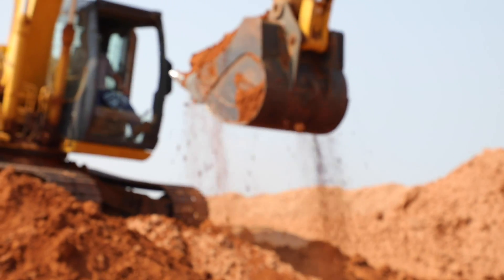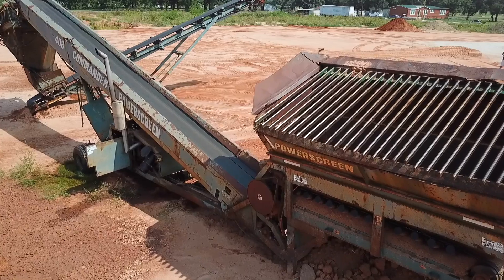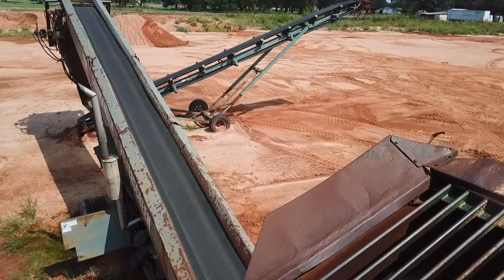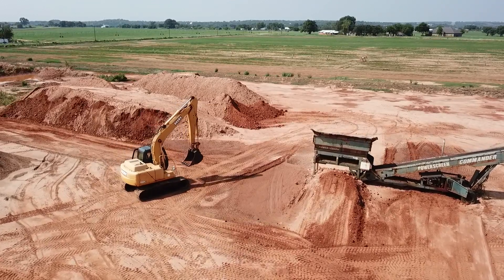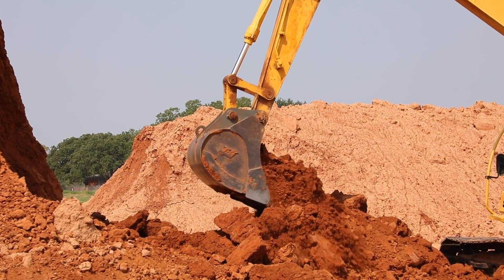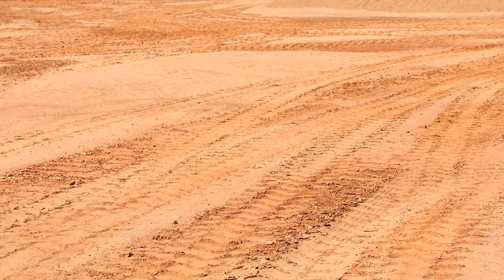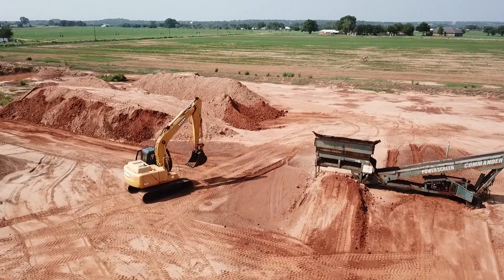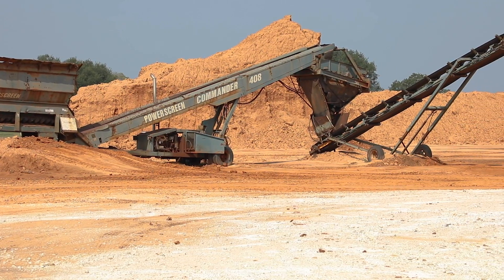Choosing The Best Infield and Mound Clay For Your Baseball Field | At Your Budget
Randy Healer talking about the pros and cons of each type of clay. Rainguard is used in a low-maintenance high rain areas and is utilized whenever there is a low-maintenance requirement and a desire to prevent rainouts. Stable clay is a purely natural in-field mix that consists of organic particle sizes. This prevents less compaction in a drier climate. Extra strength is a hybrid that requires a little more maintenance but has a higher rain tolerance.  Our higher end clays are screened to a minus quarter inch size.